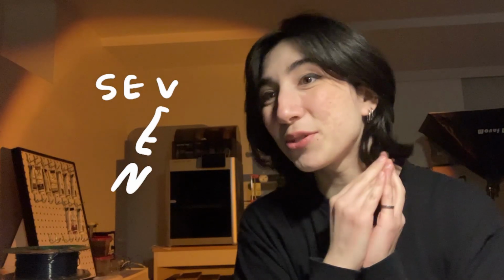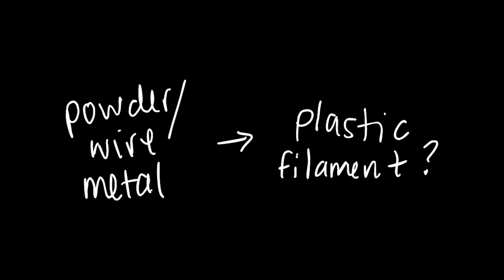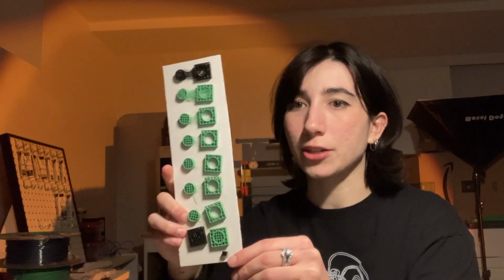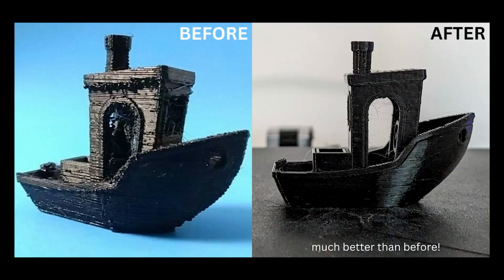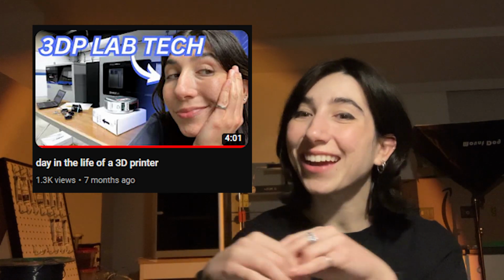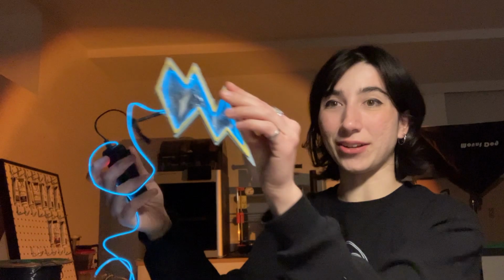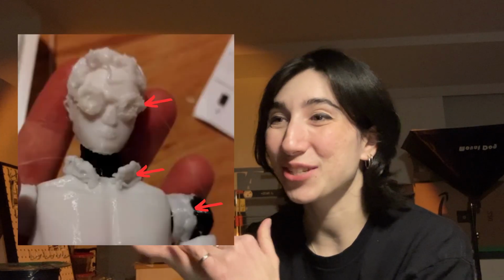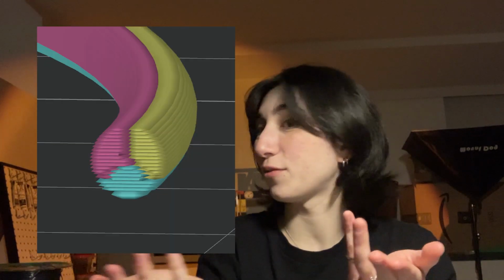my BEST 3D prints of 2023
In this video, I spend some time reviewing my favourite 3D prints/projects of 2023. How is it already February?!